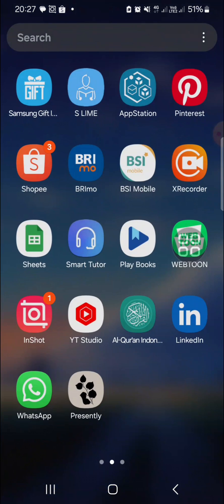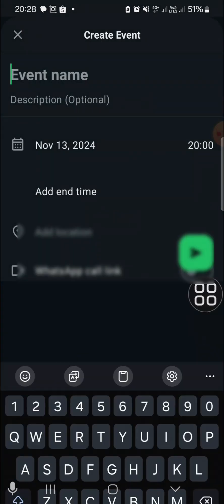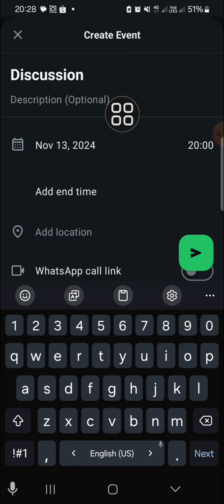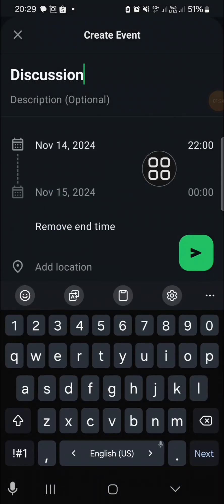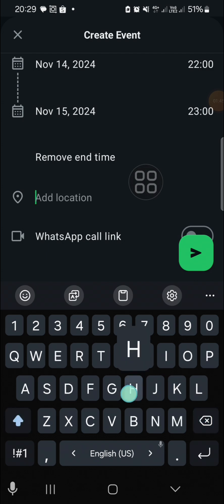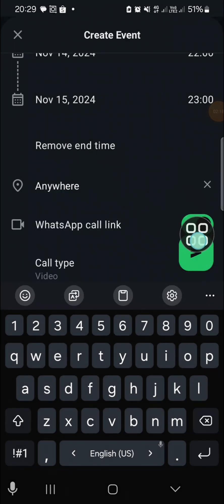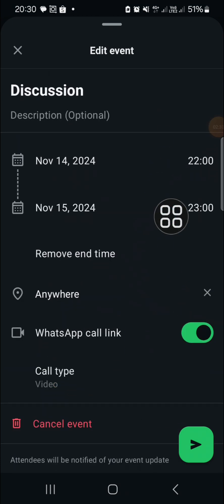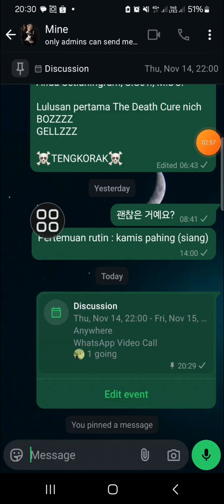WhatsApp New Feature! How to Schedule Group Call on WhatsApp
Exciting news! WhatsApp has introduced a new feature that lets you schedule group calls in advance! In this video, I’ll show you step-by-step how to use this feature to set up a group call for any future date and time. It’s perfect for planning family meet-ups, team meetings, and catch-ups with friends without needing to coordinate last-minute.